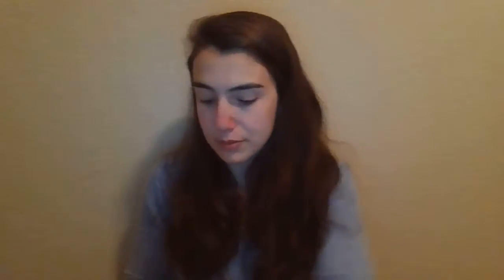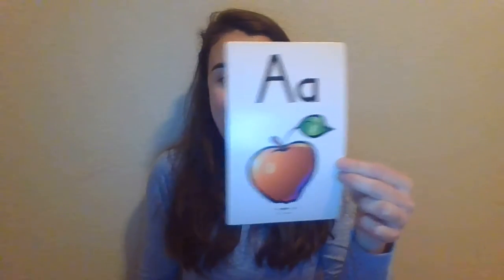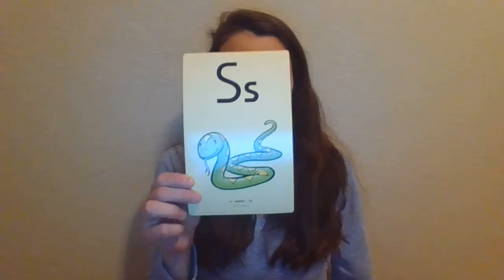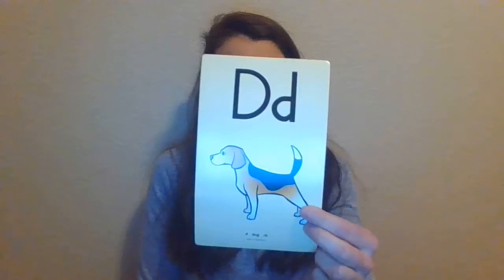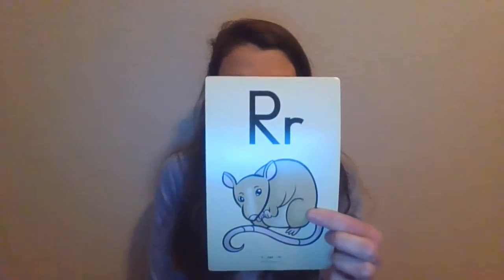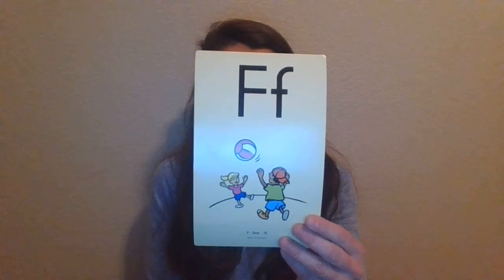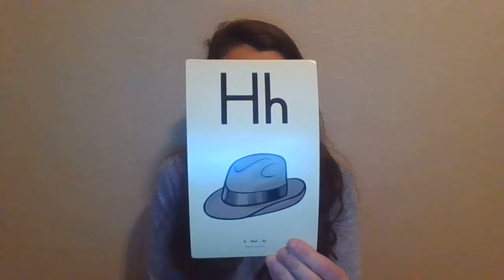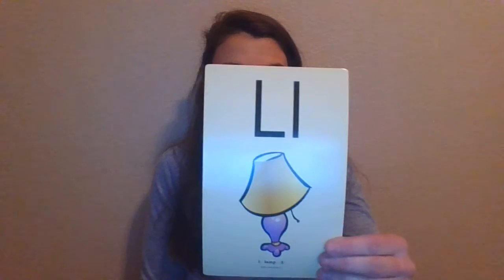Letter sound drill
Practice your letters and sounds with the FUNdations letter-sound drill cards.

For a challenge mute the sound and say the name of the letter, the picture that starts with that letter and sound the letter makes.